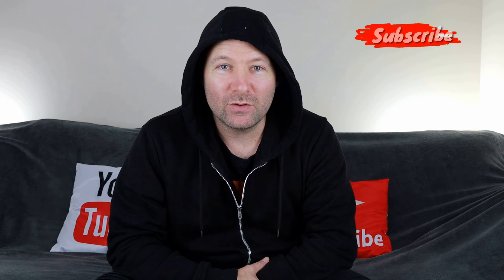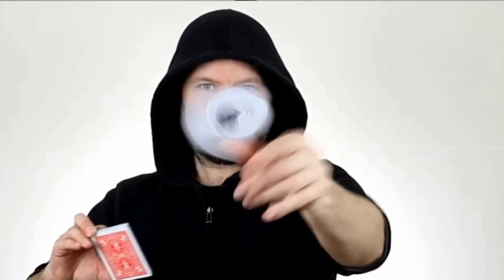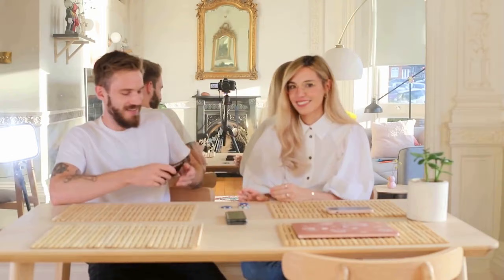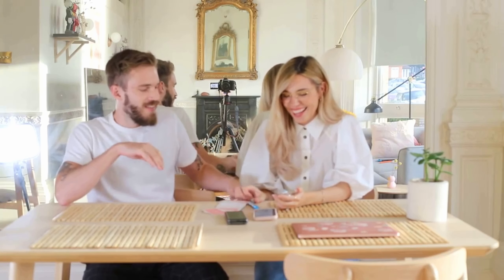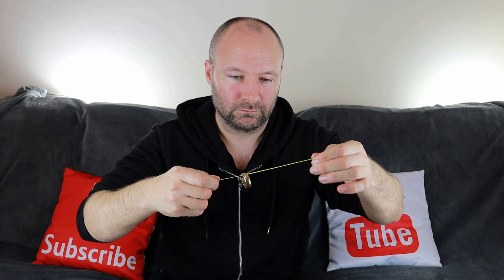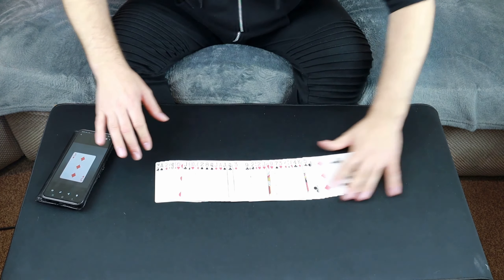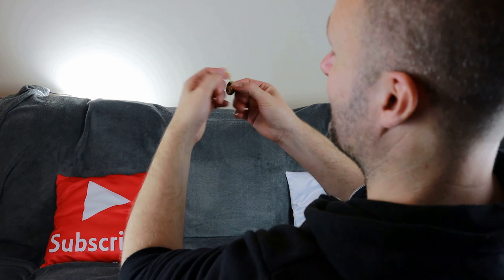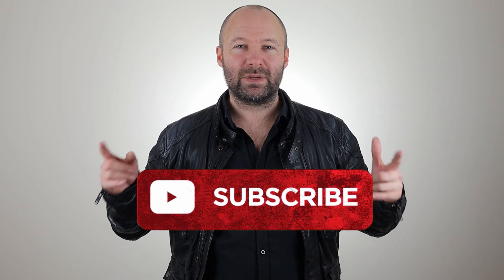I Spent $500 on Magic to Amaze my Wife (MAGICIAN REACTS)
ALTERED PERCEPTIONS